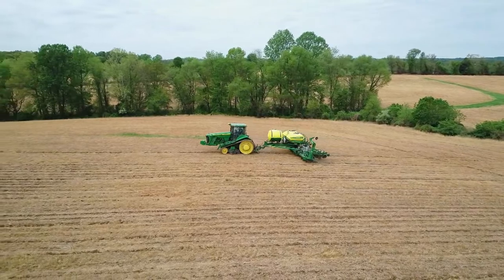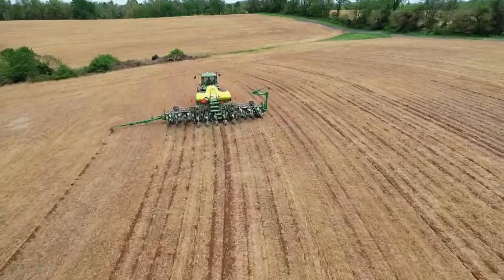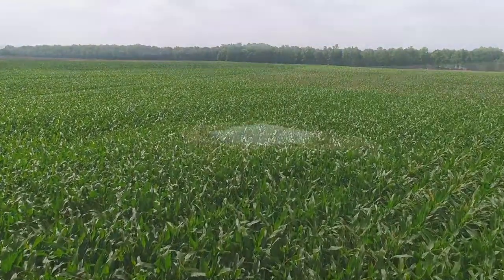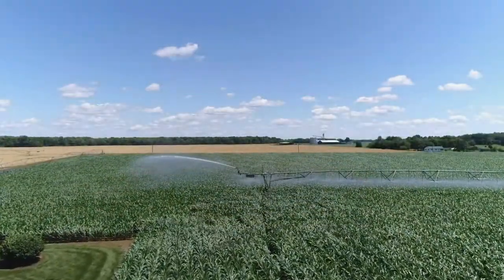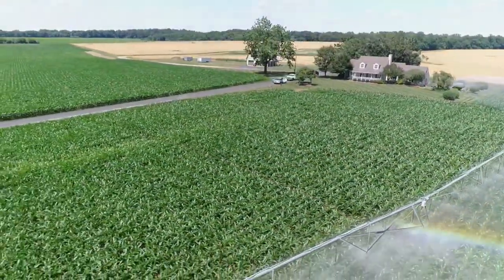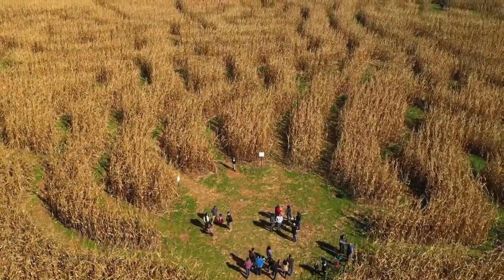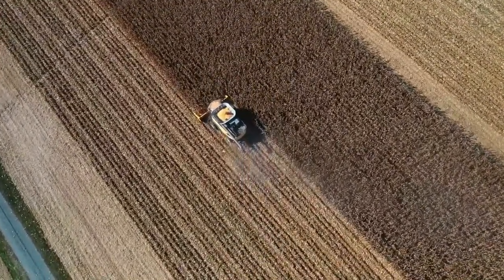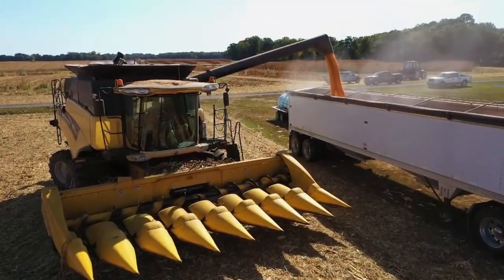Farms from the Air: Corn Crops | Maryland Farm & Harvest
In this new segment, we take a bird's-eye-view trip across the state, as we see cornfields from above.  Watch how corn goes from planting to harvest, as we stop by Seneca Ayr Farms in Laytonsville, 2 Cool Farms in Greensboro, Piccadilly Farm in Worton, Winterbrook Farms in Thurmont, and Springfield Farm Queenstown, MD.

Episode 804